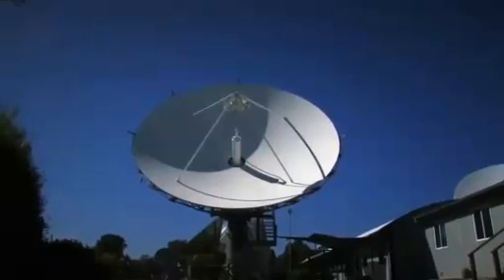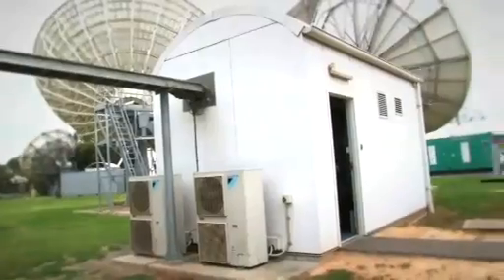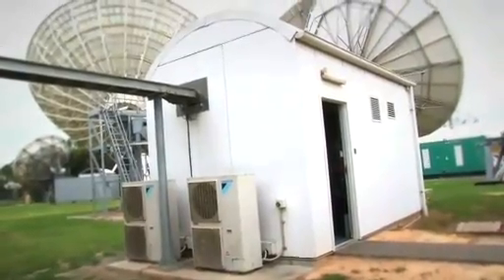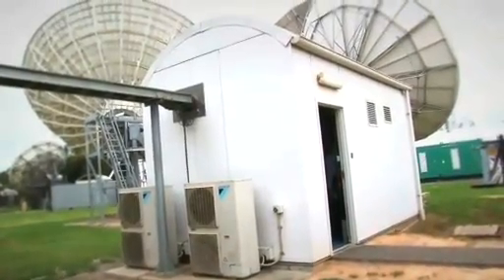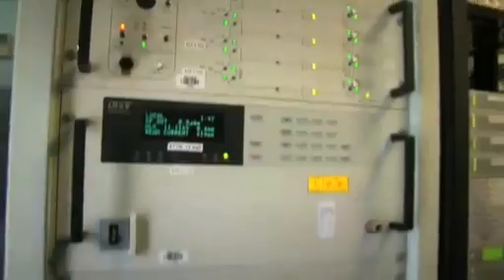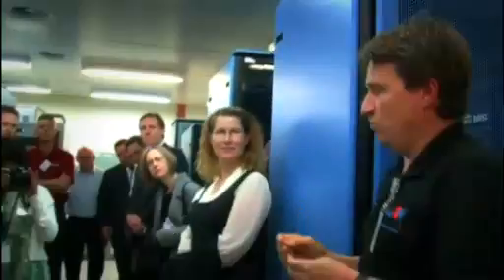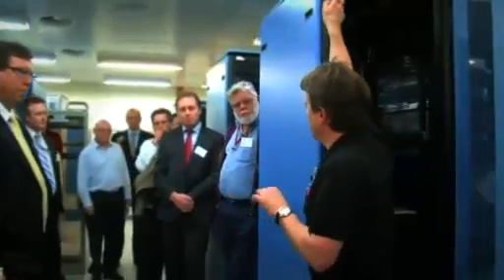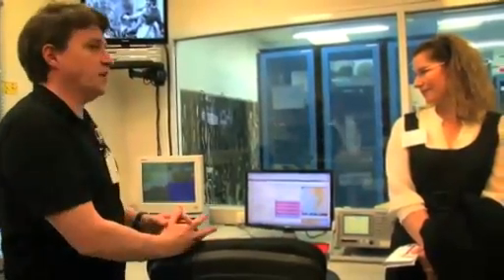NewSat_SA_Seminar_Final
NewSat's South Australian Defence Satellite Seminar and Teleport Tour was held on the 4th of October. The day provided guests with an opportunity to learn more about the global satellite industry, how satellite communications support military operations and the growing demand from the military.